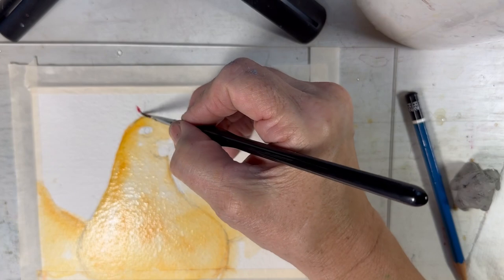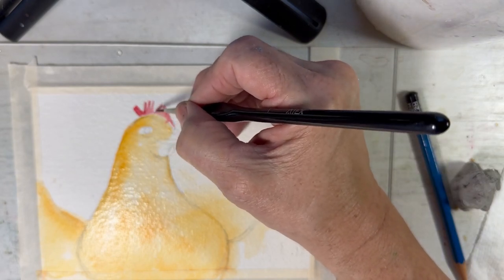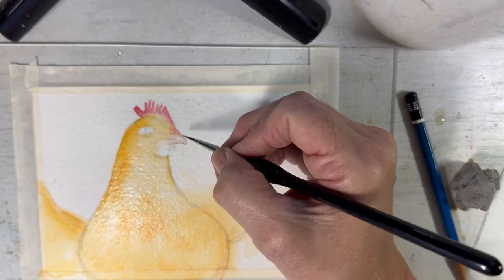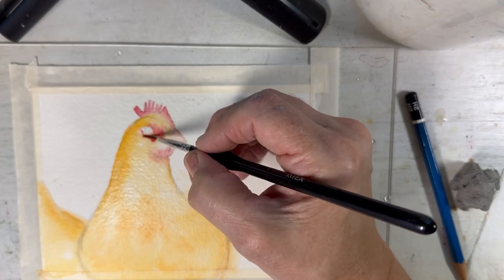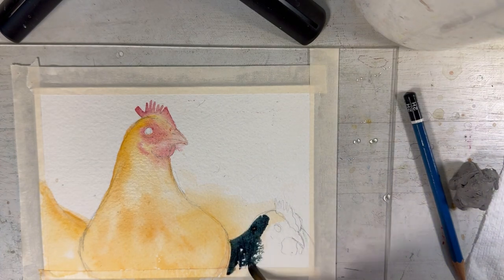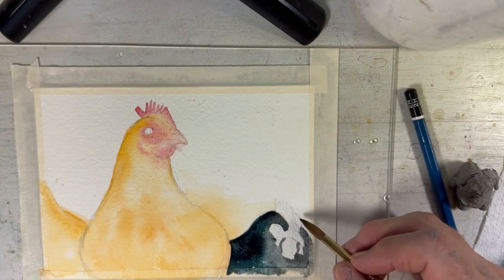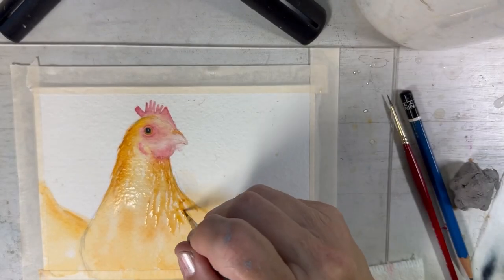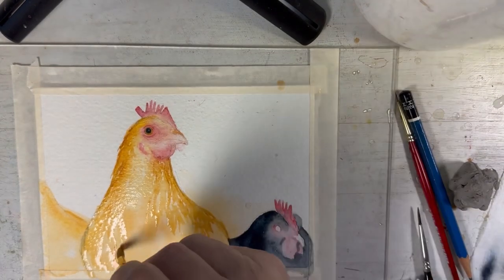Painting Chickens - Pt 2 - Let’s paint and talk about chicken dos and don’ts!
Welcome to Rainey Dewey‘s art spot! Today is part two of chicken talk where we paint chickens and I chat a little bit about one of my chicken adventures from a few years ago! I am so happy to have my reference photos available to me. Now that I have this new iPad, I’m able to get some of my photo references off of my computer without having to have them all printed! I’m so excited. So I’ll be painting lots of chickens on and off in the coming weeks and all this painting of chickens has brought up memories of my chicken adventure, so come along let’s paint and talk about chickens.

Please leave kind and constructive comments. Let’s start a conversation. Did you have chickens? Do you have chickens? Tell me about it. I’d love to hear your chicken stories.